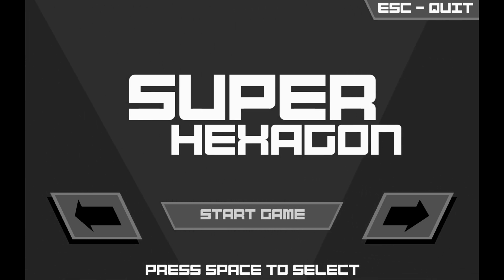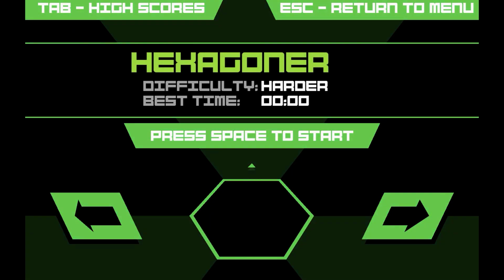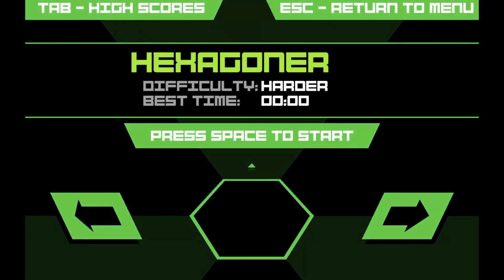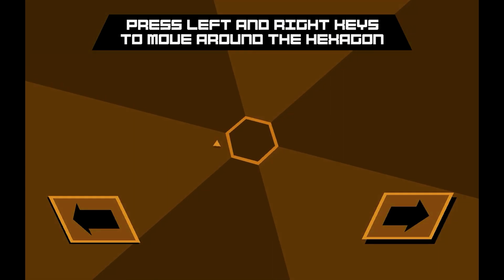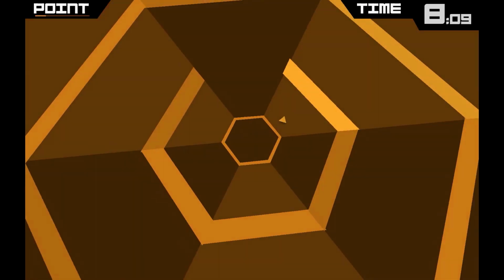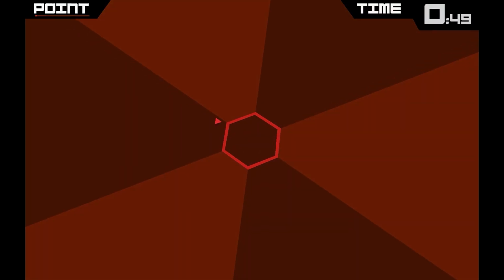Super Hexagon - I Don't See It Spinning!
This game destroyed my brain!  With a starting difficulty of Hard, Super Hexagon shapes up to be a challenging yet simple game with disorienting mechanics that puts a hex on your sense of reality.  After playing the real world was spinning, but the game, the game was completely still!  Should be renamed 'Vertigo'